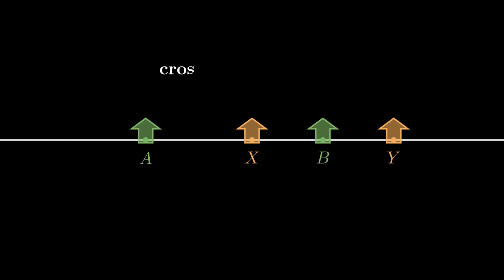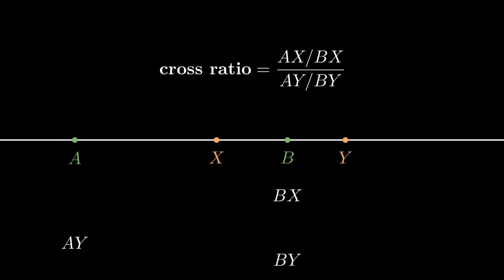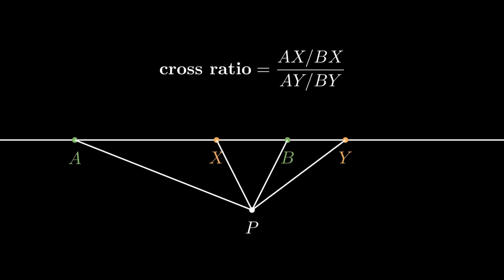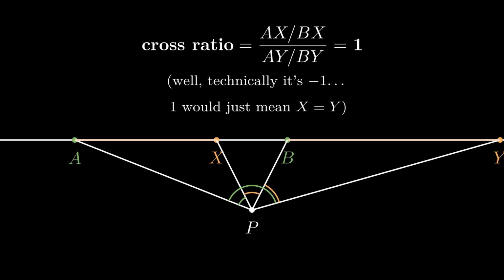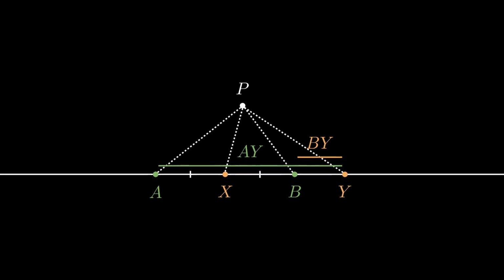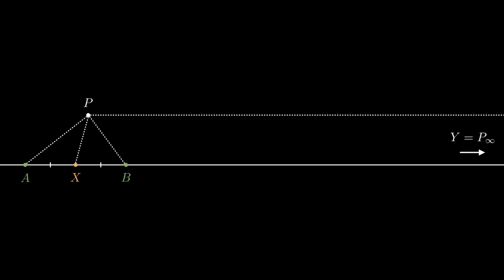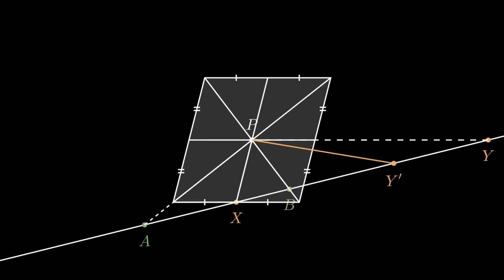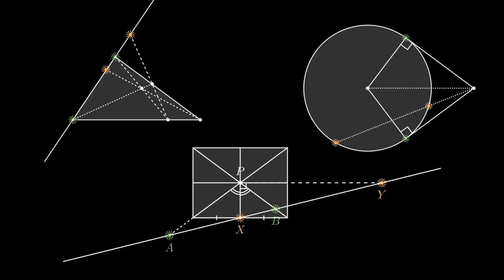Where parallel lines meet: an introduction to harmonics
First time using manim. English school project.
Short taster on projective geometry. Could have done better with more time and effort, might revisit sometime. But as things stand…